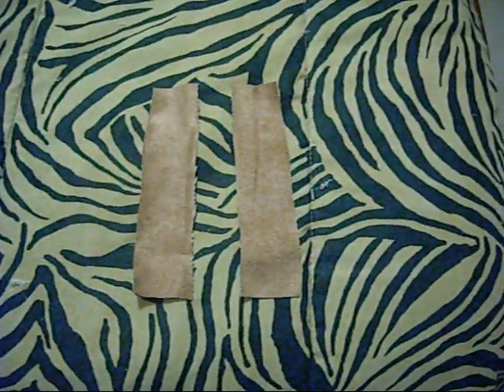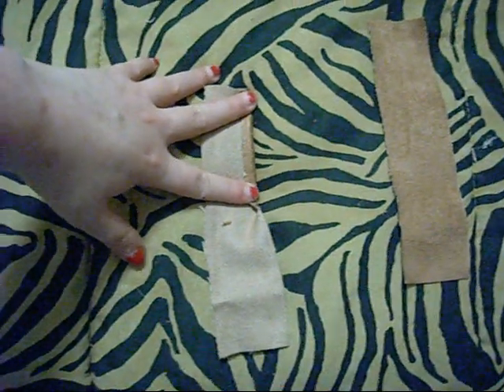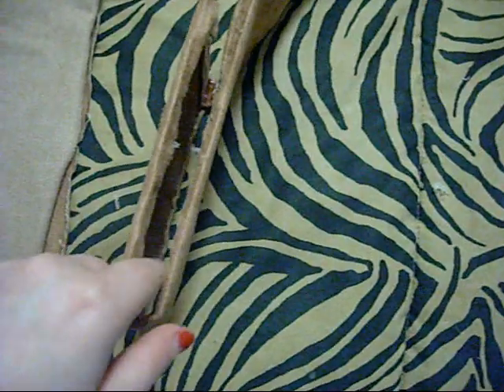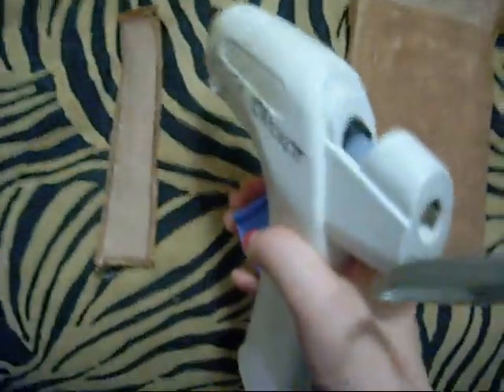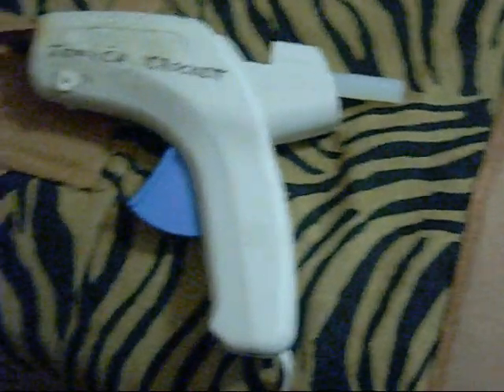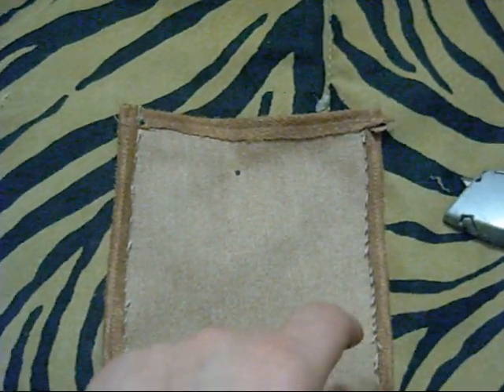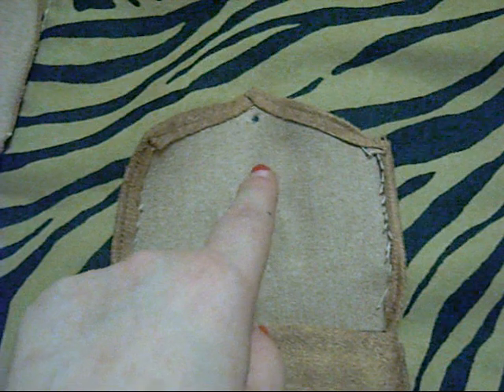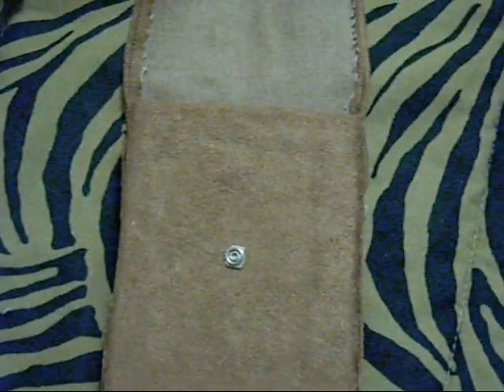FFX-2 Gunner Yuna Belt & Pouch (Pouch) Tutorial- Step 7 (2)-10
Here's Step 7 part 2 - Step 10. This has been a fun experience and I hope this helped you as much as it did me and I had fun making this^^